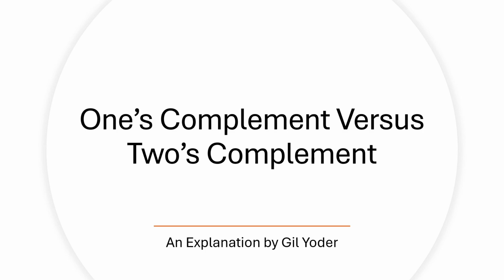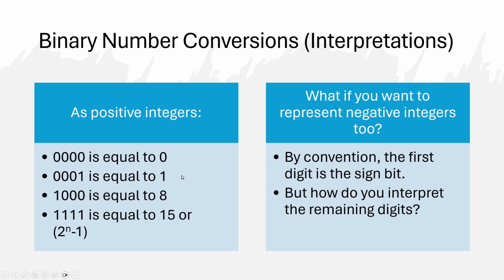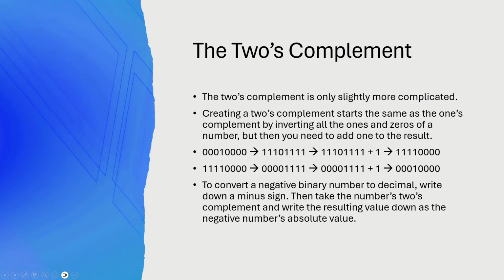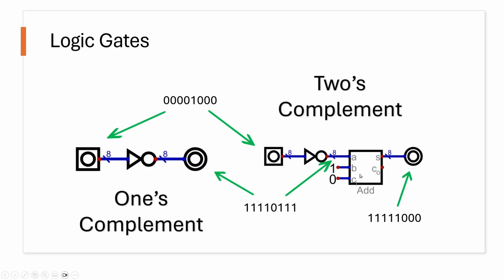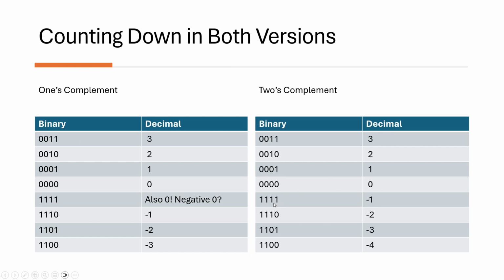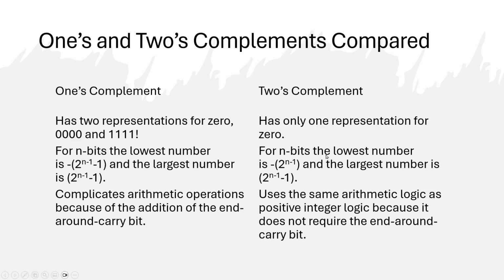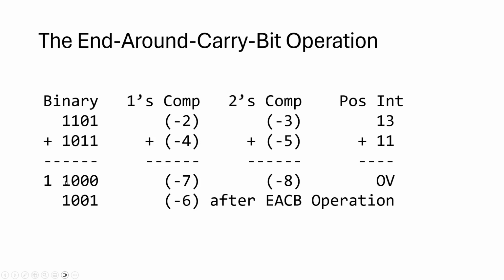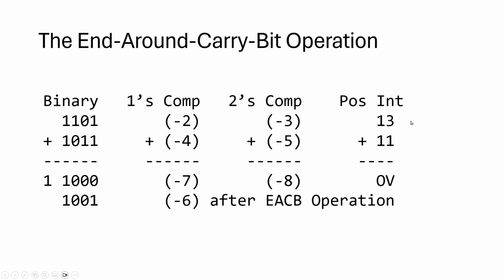One's Complement Versus Two's Complement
In this supplement to our video series on the Microhard we are producing, I describe how negative numbers are represented in binary circuits and computers.